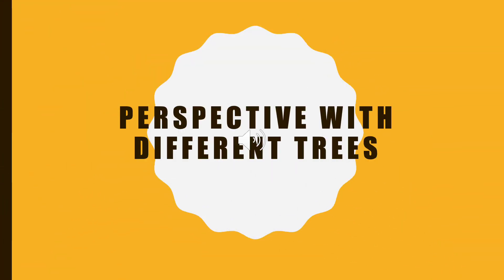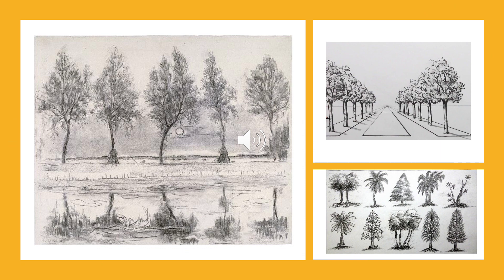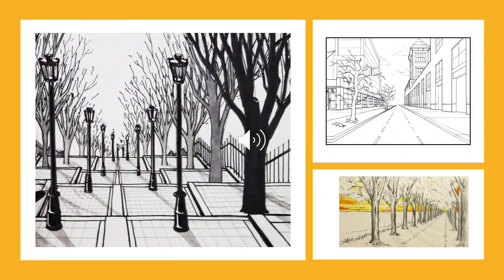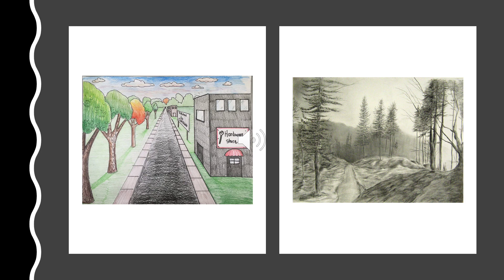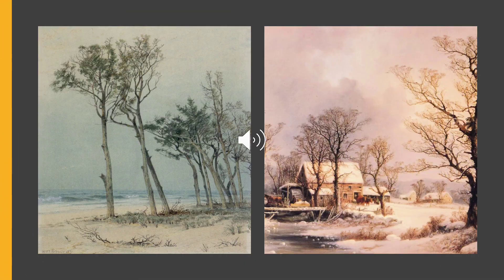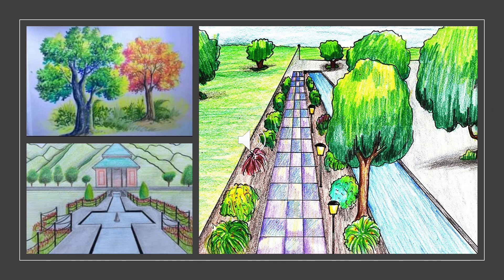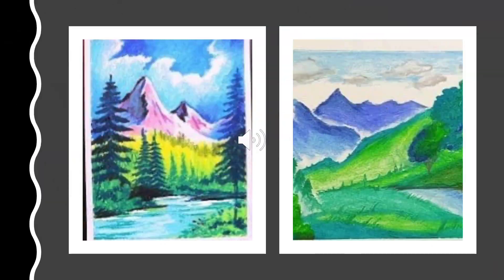PERSPECTIVE WITH TRESS